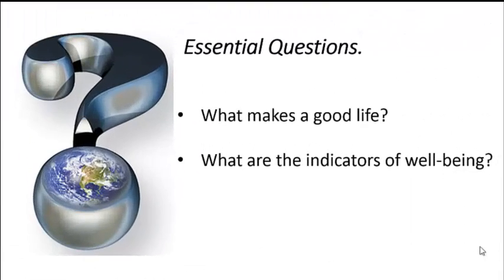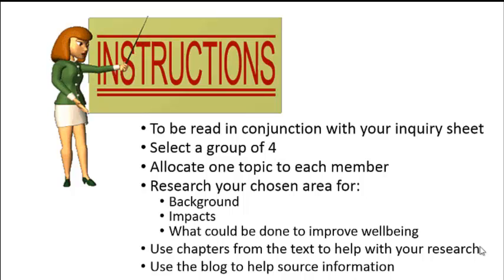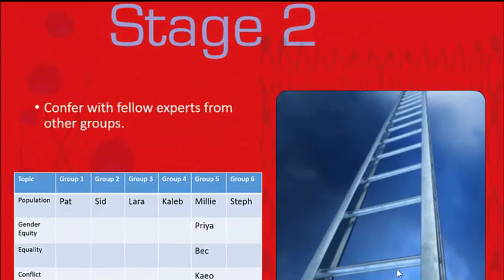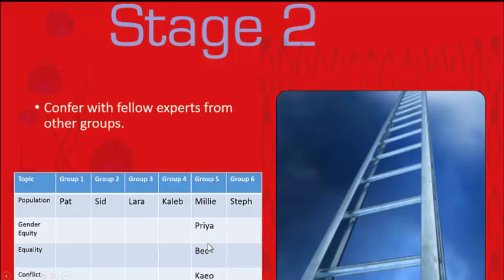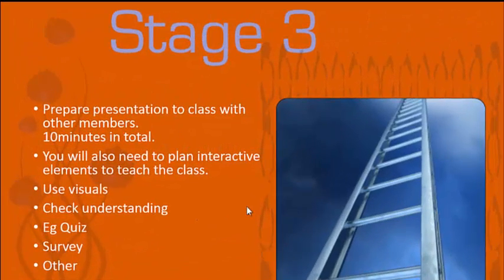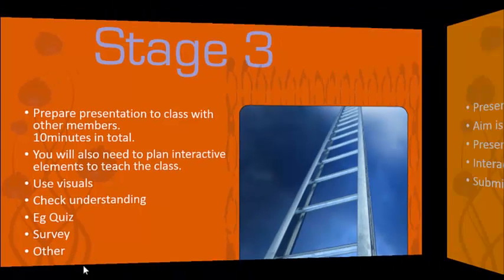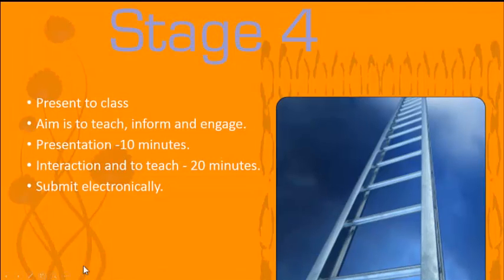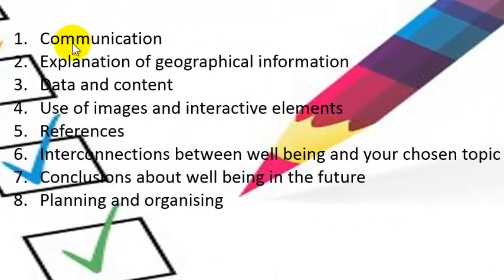Well being inquiry presentation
An inquiry into the links between well-being and population, gender equity, poverty and conflict.